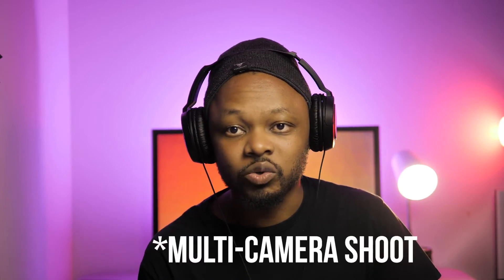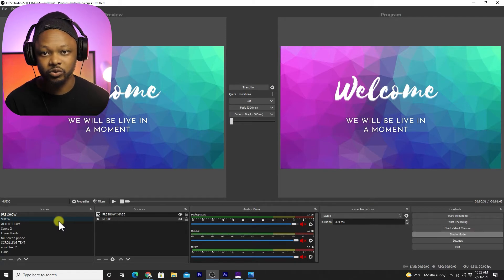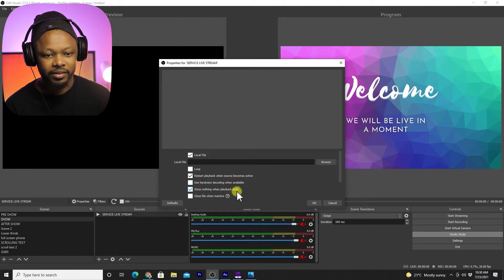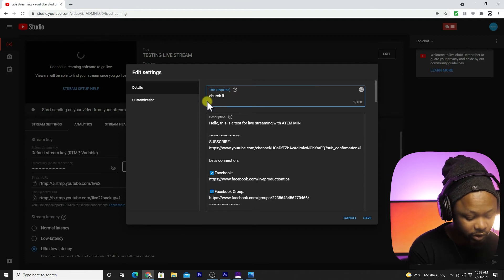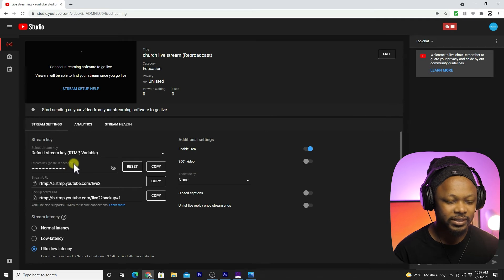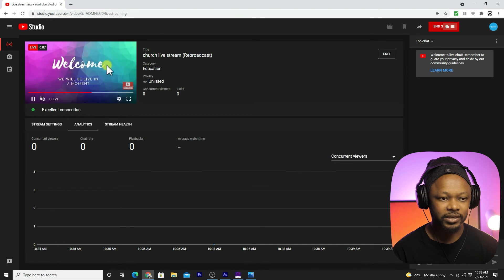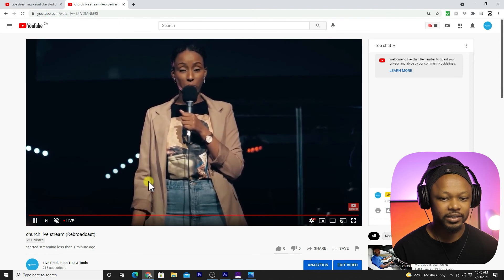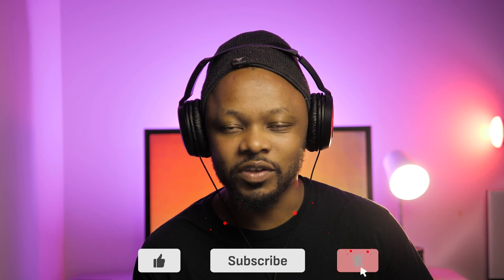Easily Live Stream Pre - Recorded Video On YouTube Live in 2021 with OBS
Learn how to live stream a pre recorded video on YouTube live using OBS, you can use the same method to live stream on Facebook live